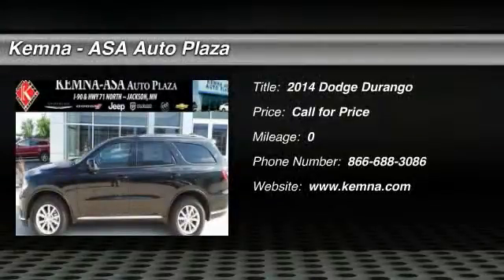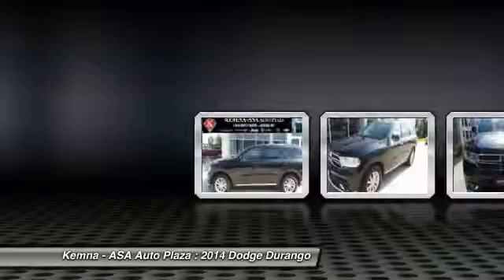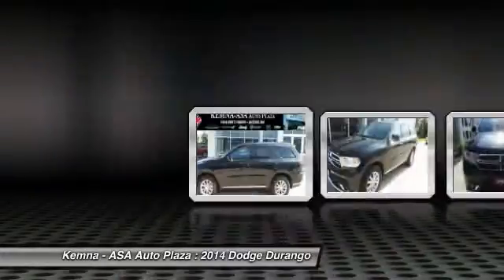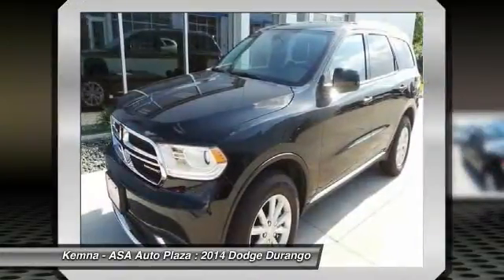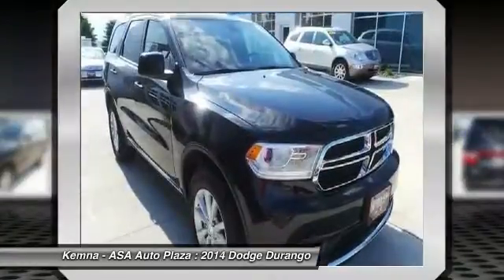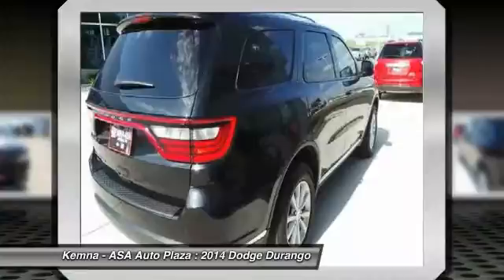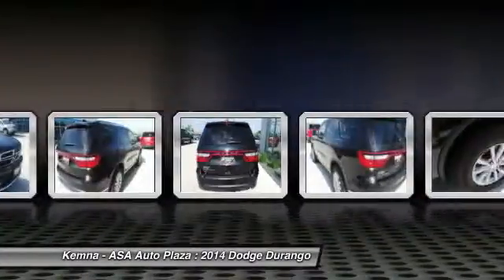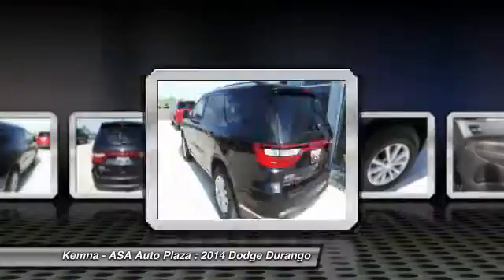2014 Dodge Durango Jackson MN 140344J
2014 Dodge Durango SXT

AWD. The Kemna-Asa Auto Plaza Advantage! Here it is! Here at Kemna-Asa Auto Plaza, we try to make the purchase process as easy and hassle free as possible. We encourage you to experience this for yourself when you come to look at this great 2014 Dodge Durango. With plenty of passenger room, you won't have to worry about being cramped when it's more than just you in the SUV.